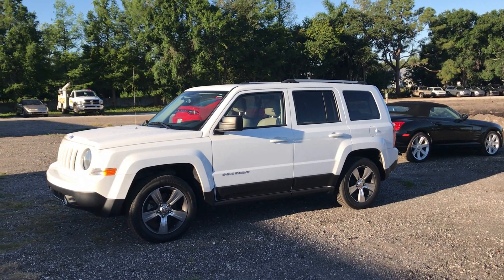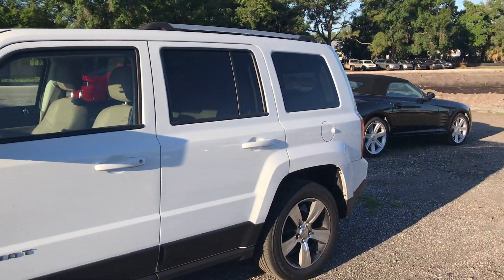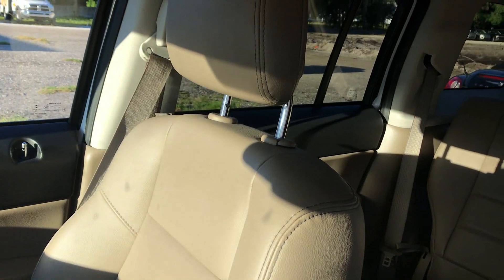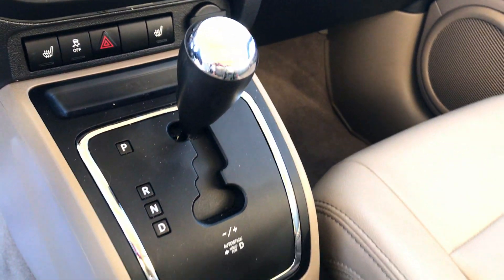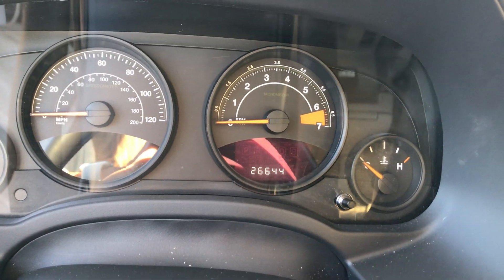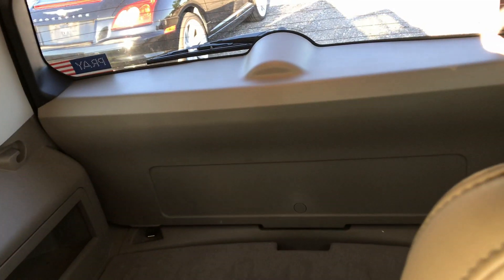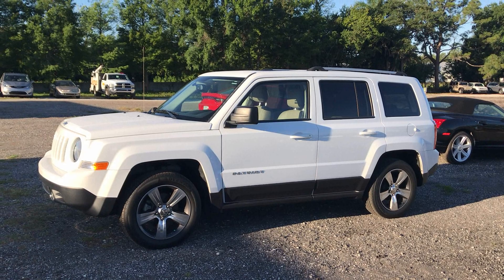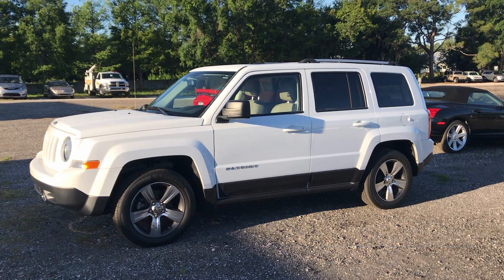Pre-Owned 2016 Jeep Patriot High Altitude at Firkins Automotive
Firkins
2700 1st Street